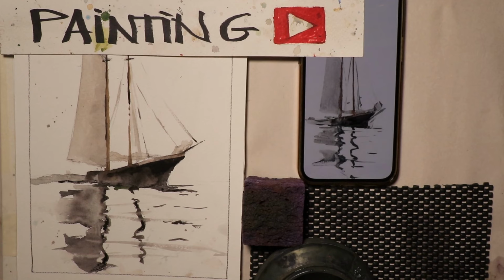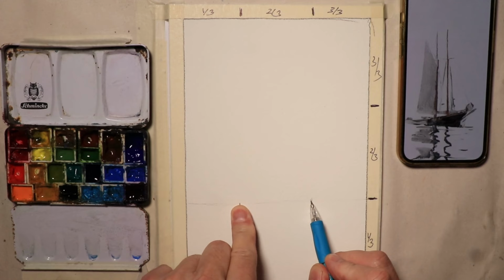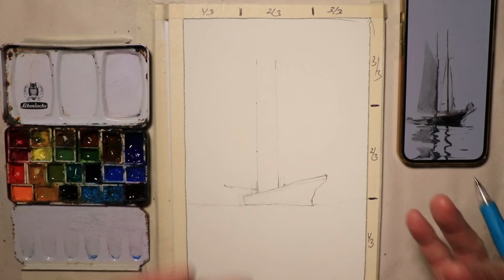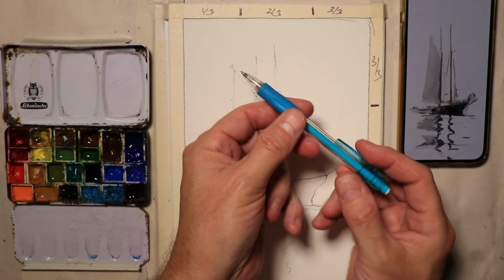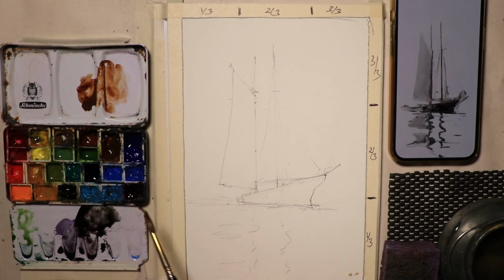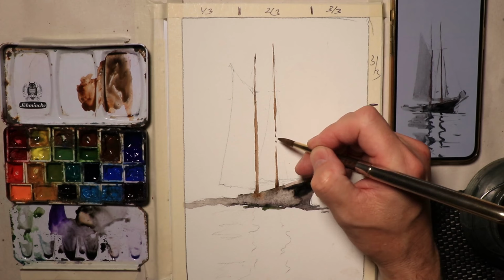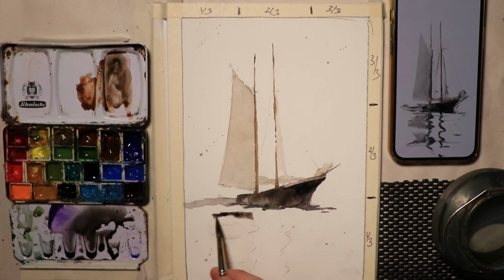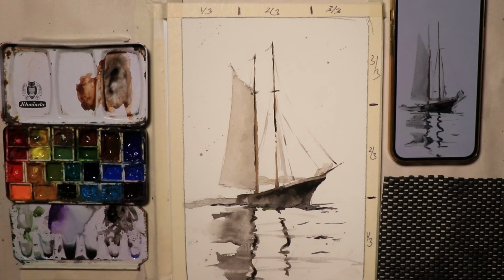A Watercolor Sailing Ship with Loose & Fun Washes using a Limited Palette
This is a boat lovers dream painting! I cover all the nitty gritty details to get it done! You will be able to paint this with confidence once the drawing is complete! Happy Painting!